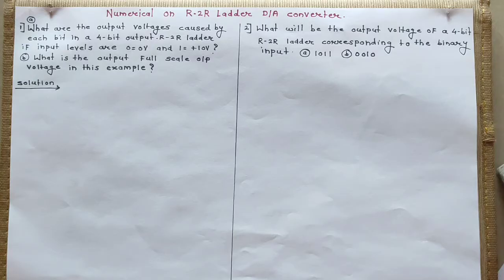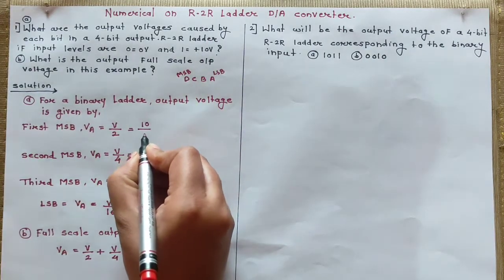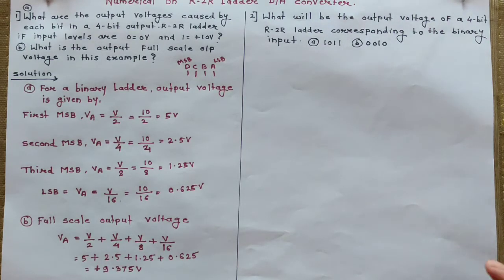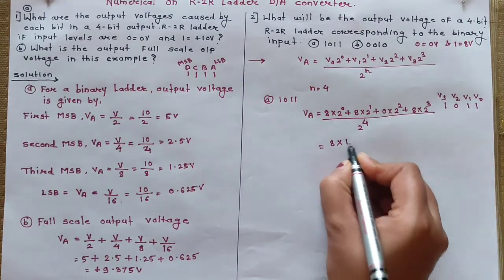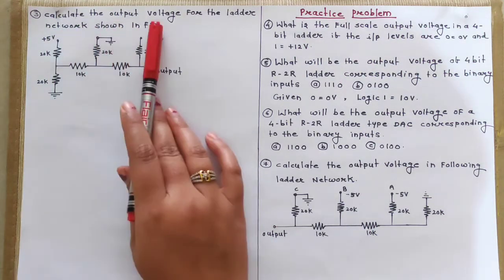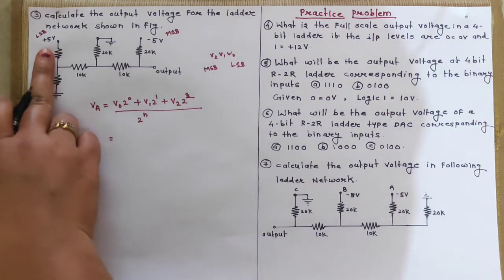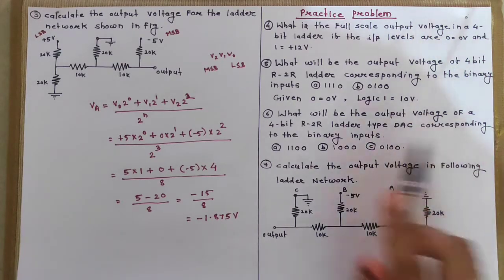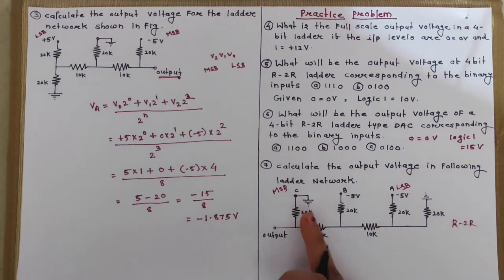12th Std | Digital Electronics | Chap 6. A/D & D/A Converter | Numerical On R-2R Ladder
12th Std
Digital Electronics
 Chap 6. A/D & D/A Converter
 Numerical On R-2R Ladder

Electronic paper 1
* Applied Electronics  *

Chapter 1 . Instrument

Chapter 2. Power Supply

Chapter 4 . Operational Amplifier

Chapter 6.  Study Of Integrated Circuit

Electronic Paper 2
    * Digital Electronics *

Chapter 2 . Logic Gates

Chapter 3 . Logic Families & Ics Specifications

Chapter 4 . Multiplexer , Demultiplexer , Encoder
                      & Decoder

Chapter 5 . Flip-flop , Register , Counter

Chapter 6 . A/ D & D/ A Converter